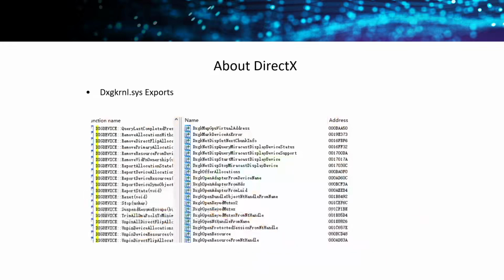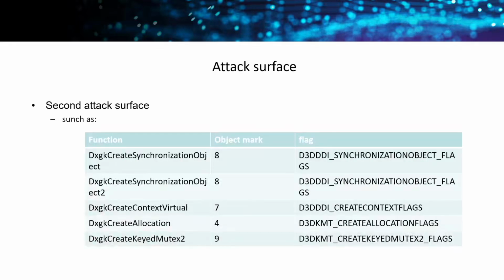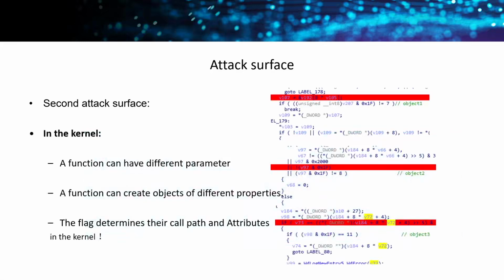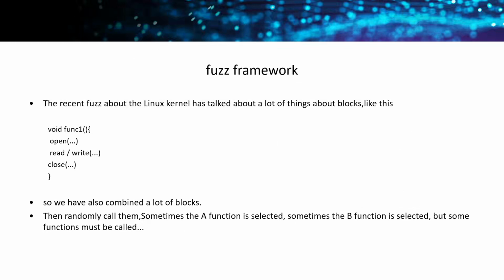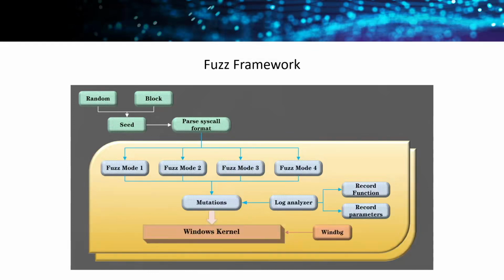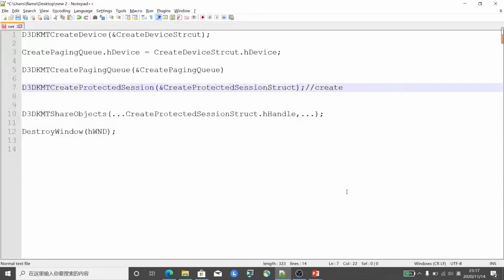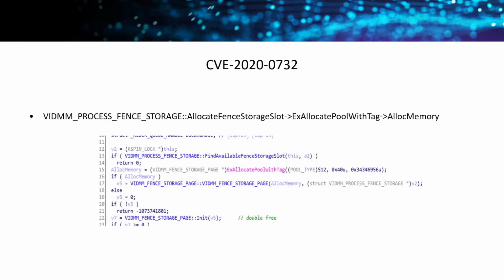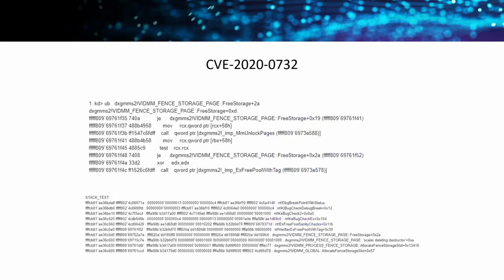How to Better Fuzz Windows 10 Directx Kernel at Present